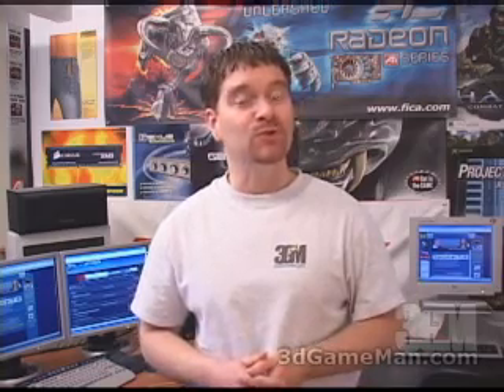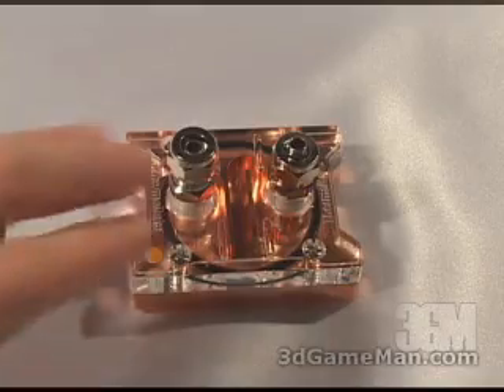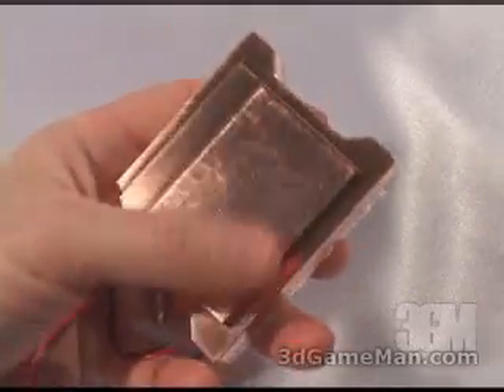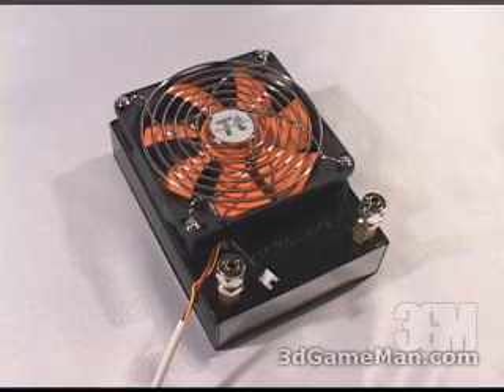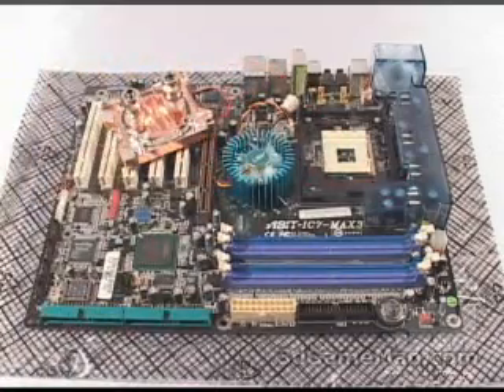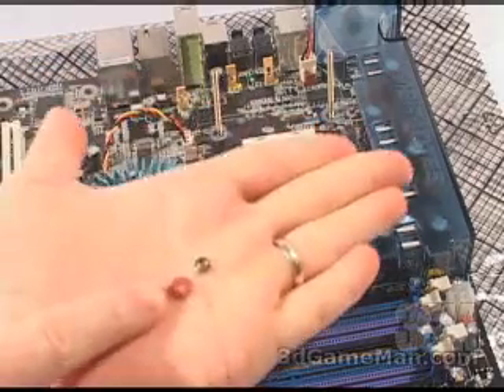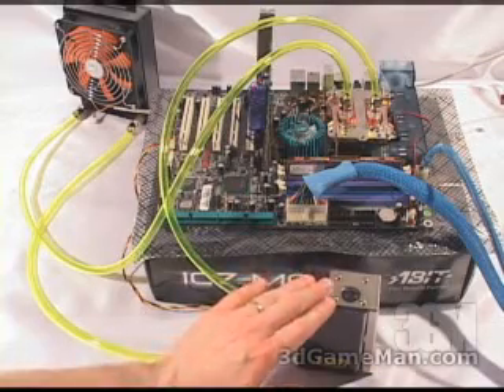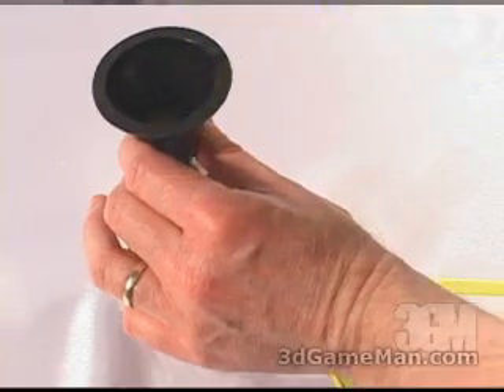#529 - Thermaltake BigWater Water Cooling Kit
Thermaltake BigWater Water Cooling Kit